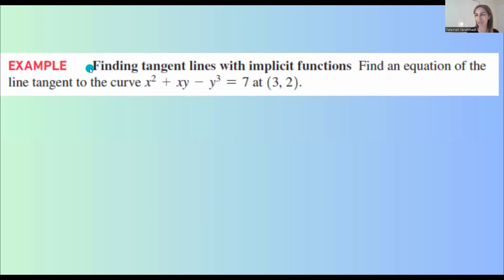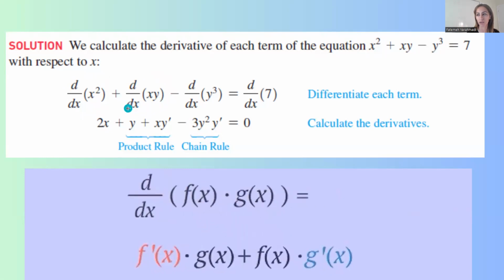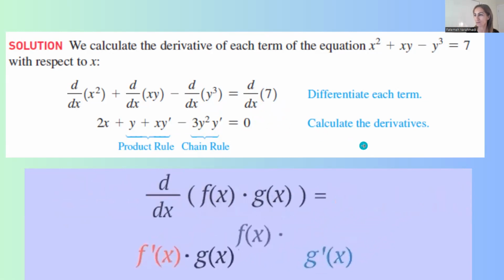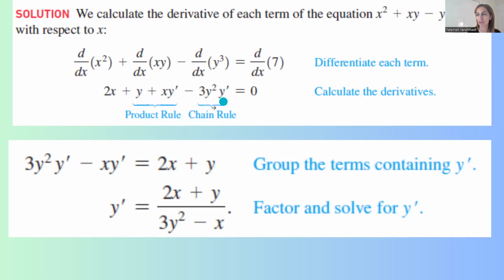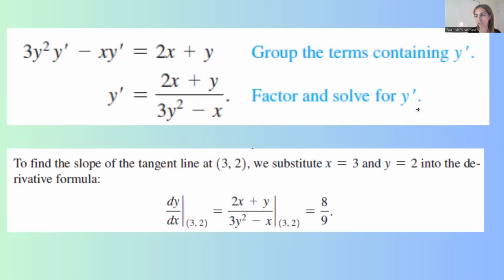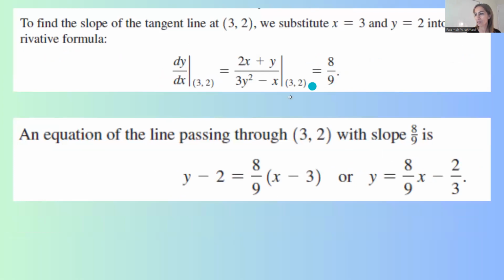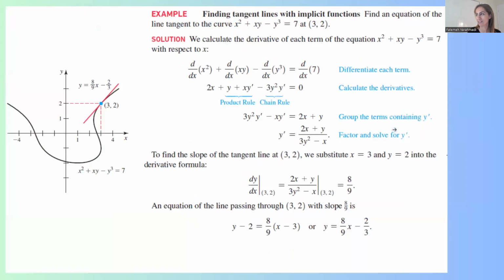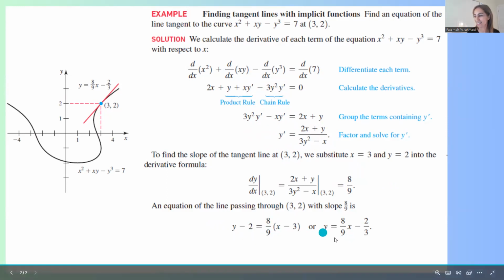Step by step Calculus: Finding Tangent Lines with Implicit Functions